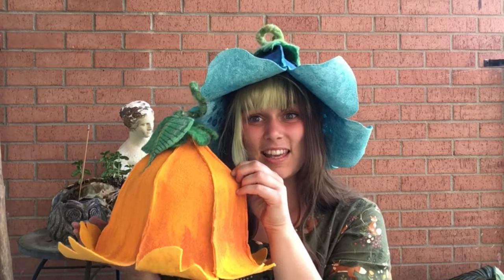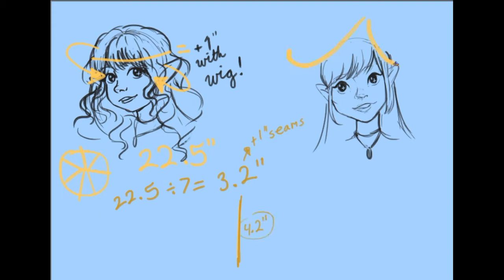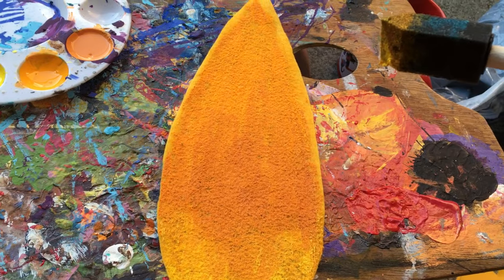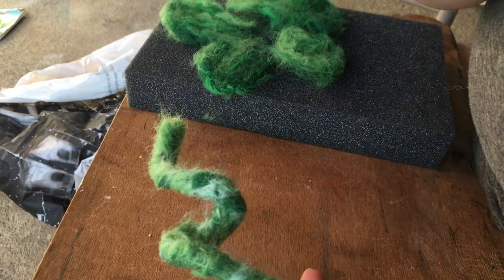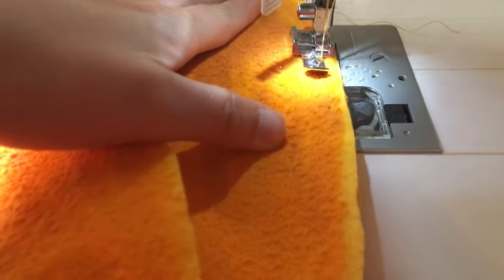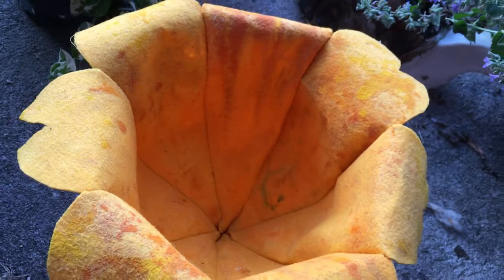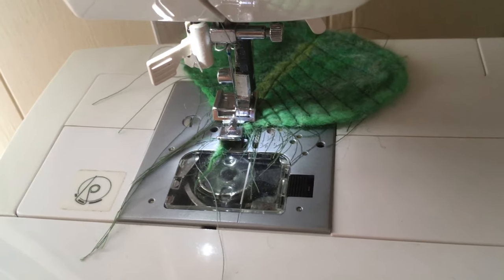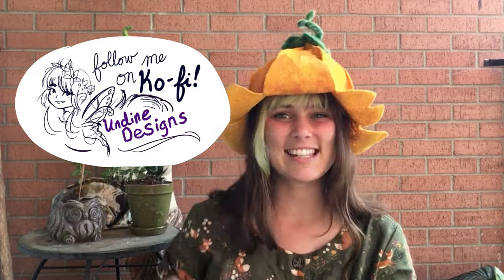DIY: Making a faerie blossom hat tutorial!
Dreaming of being a flower faerie (or fairy, however you prefer to spell it) but I also LOVE hats, not just flower crowns!!

I love making hats using felting, foam or weirder stuff like paper mache so this was a great time experimenting with floral shapes! Follow Mint the faerie for my renfest performer antics

Thanks @Denellynell for the cute photography featured in this!
Wings by @Hellofaerie, as always